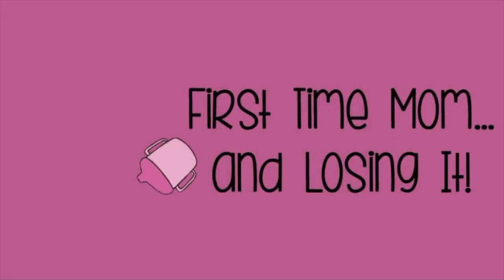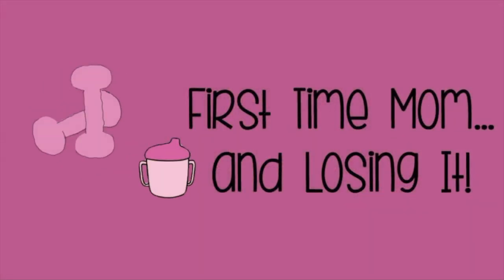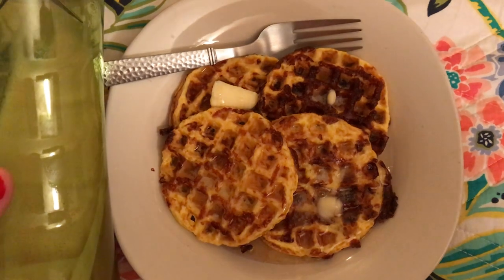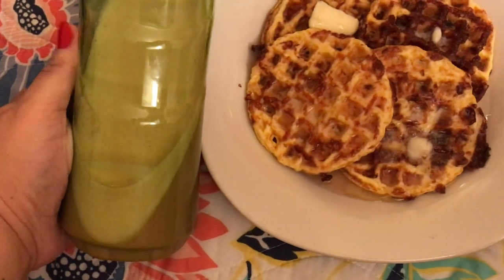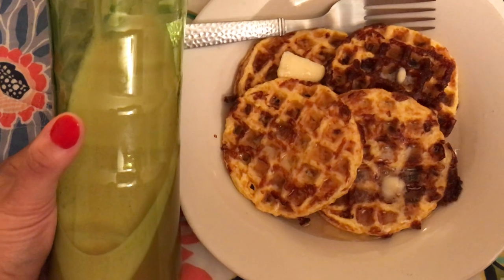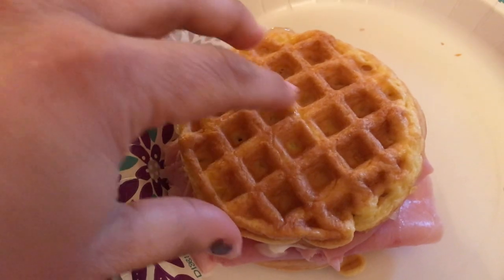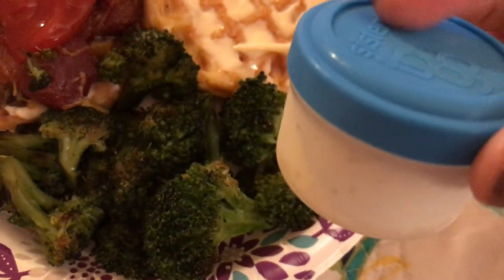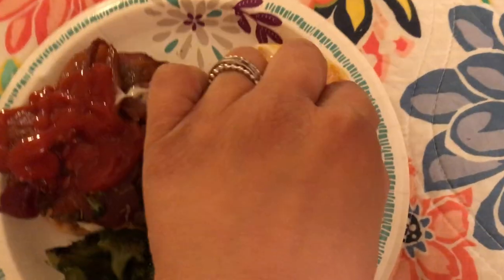What I Eat In A Day To Lose Weight in 2020 : Chaffle Edition | Keto | Low Carb | Weight Loss Journey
| Recipes, Updates and Weight Loss Tips